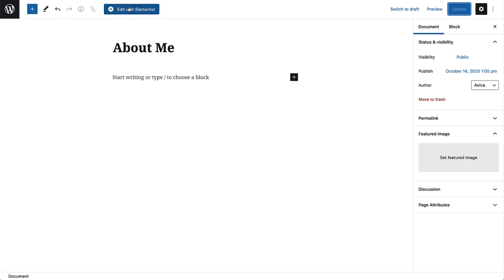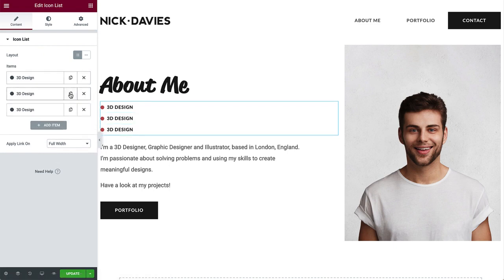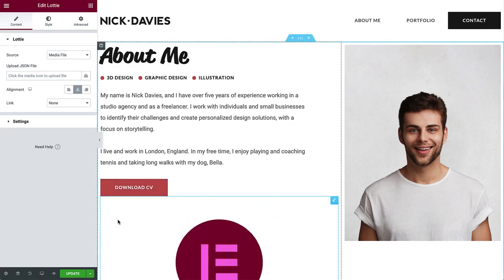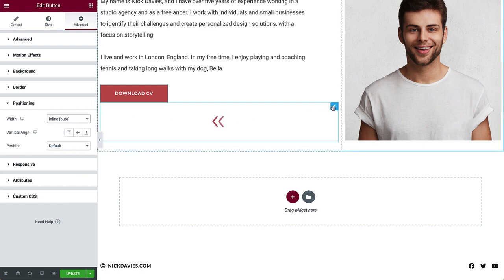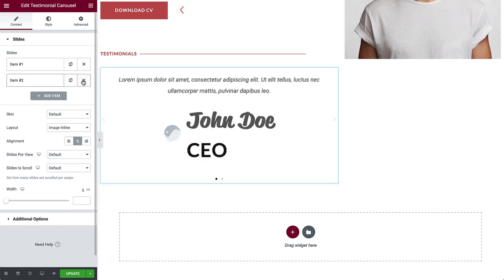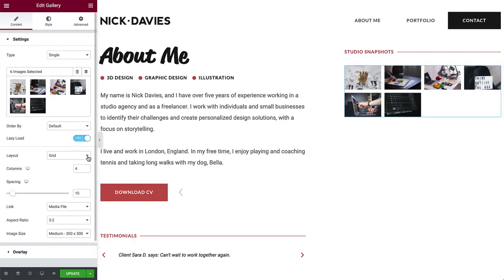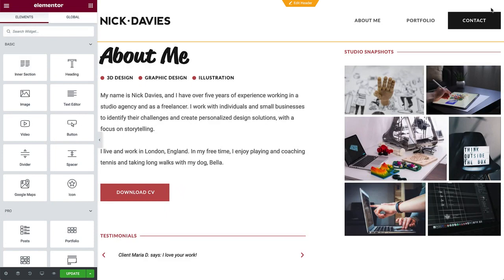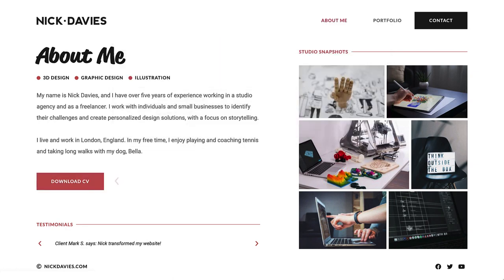Building Your About Me Page | Build a Portfolio Website | Elementor Pro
Creator IT College | Institute of Digital Skills